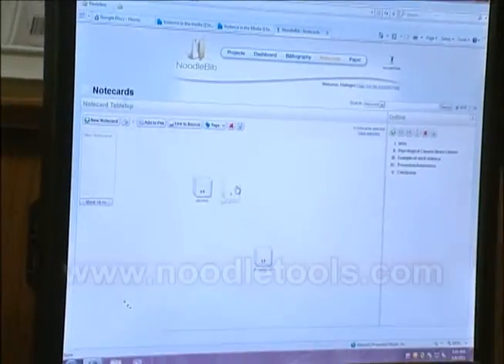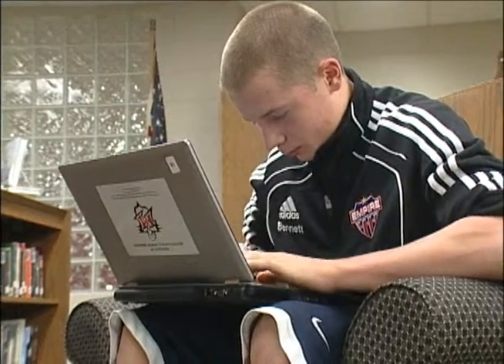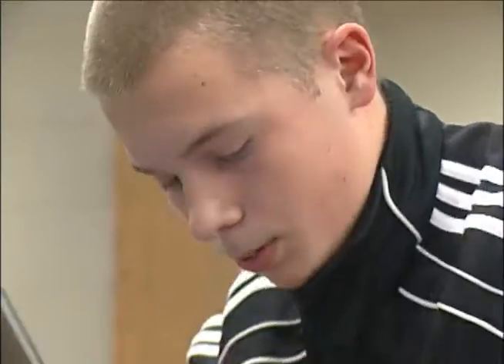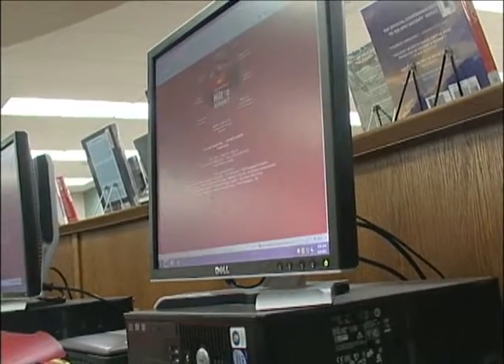Collaboration Online at Hilton